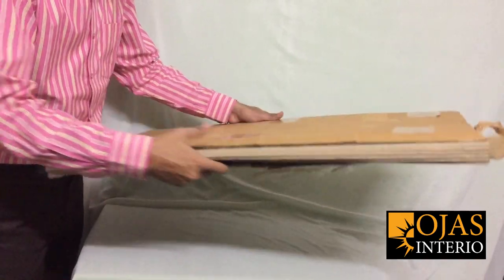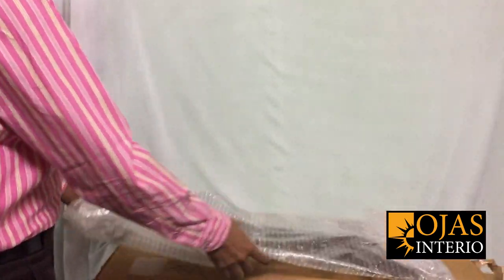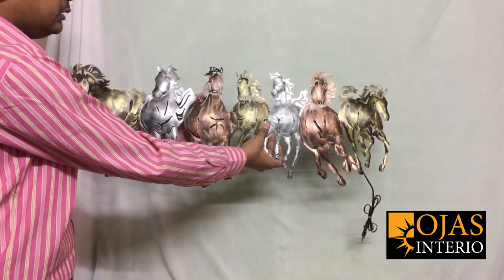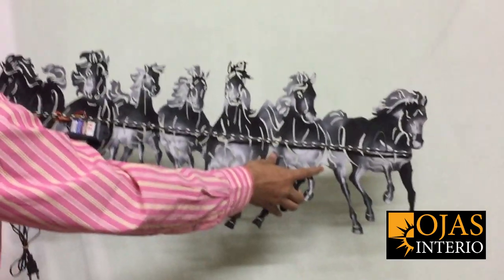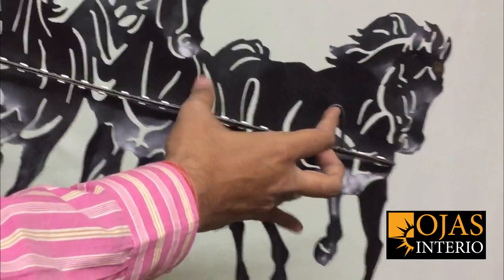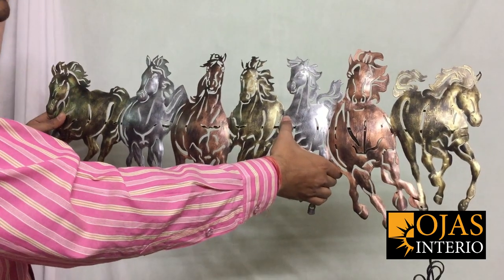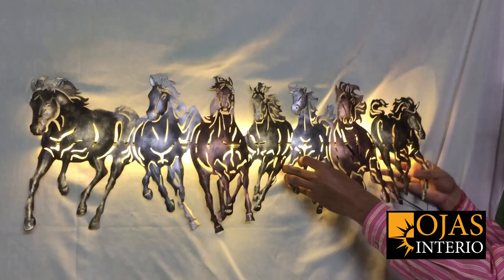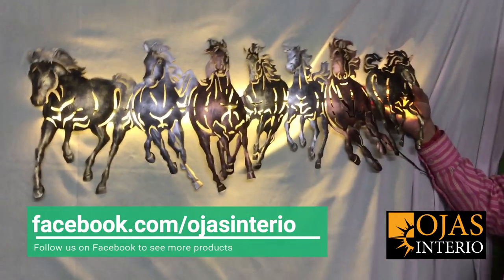3D Running Horses with LED. Metal Wall Decor from Ojas Interio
Effective placement of images or figures of horses for feng shui can bring the power, strength, and energy of these creatures into your home / office.

This 3D Running Horses with LED Wall Decor is now available at Ojas Interio, Ajmer (Raj.). Size: 33 X 14 in. This is made of Iron with LED fitted at the back. It has a hanger to mount it on wall.

Note: This has dull paint finish for vintage look. It is made of thin metal sheet for proper balance on wall. It has sharp edges, so be careful while unpacking.

Also available in 43 X 19 inches and 60 X 24 inches sizes. COD available on advance shipping cost basis. Door step Delivery available all over India.

This is also a memorable corporate gift. You may also Whatsapp your order on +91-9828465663